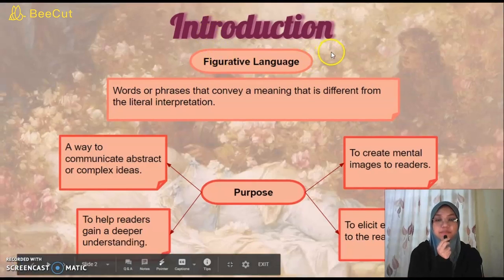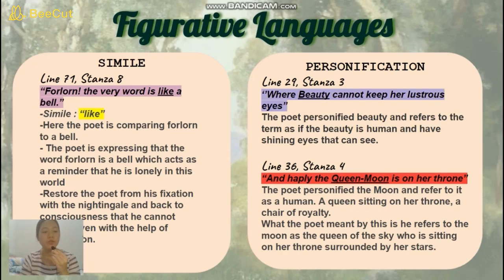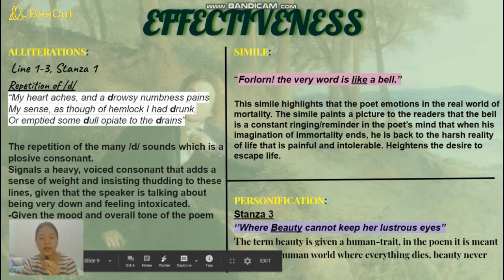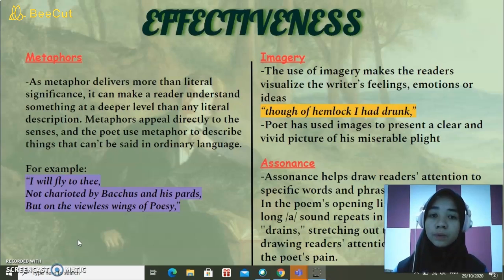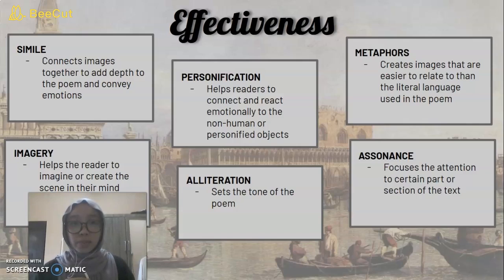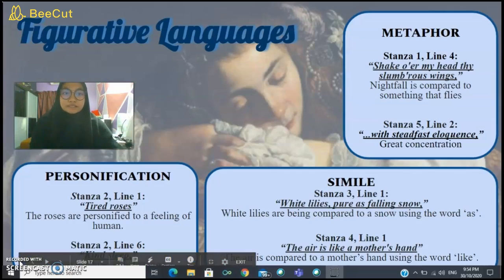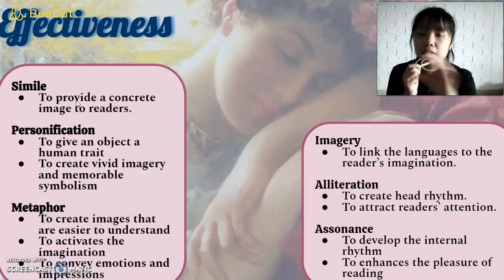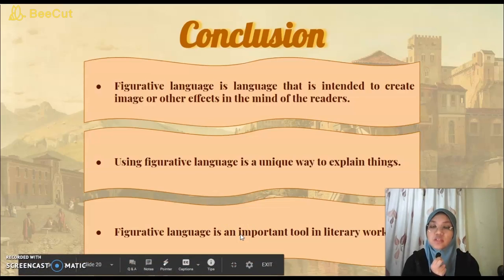November 2, 2020